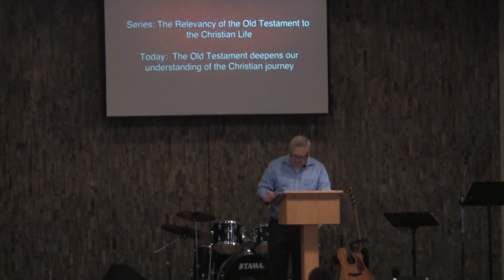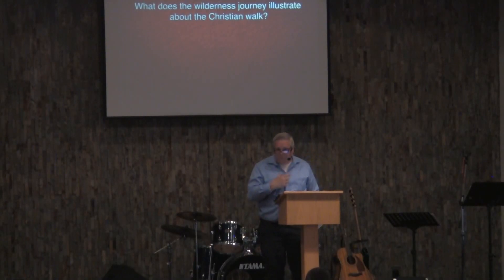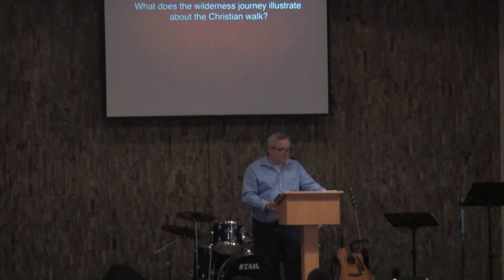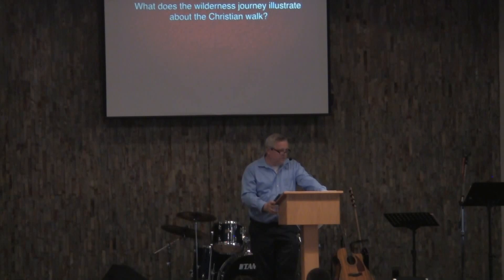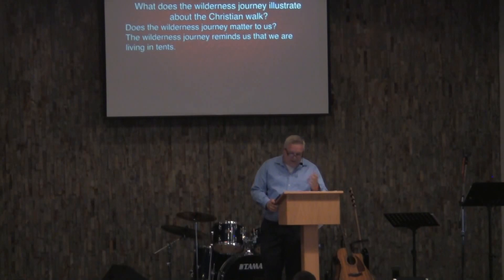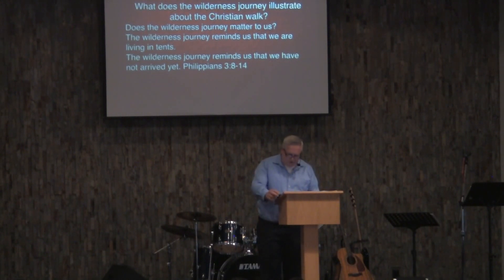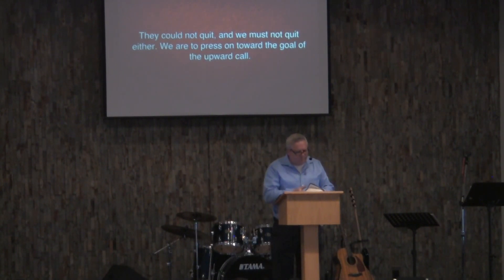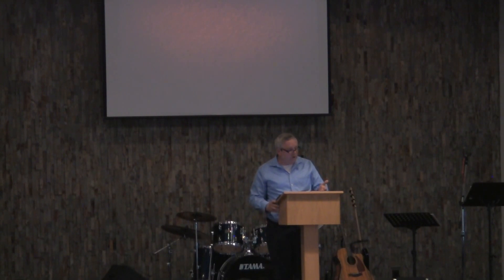The OT Deepens Our Appreciation of the Christian Journey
Sermon #2 in the series on the Relevance of the Old Testament to the Christian Life: The OT Deepens Our Appreciation of the Christian Journey.  Preached by Pastor Jack Flietstra.